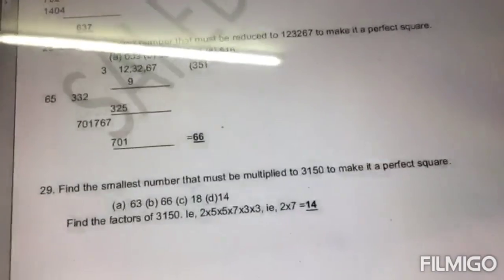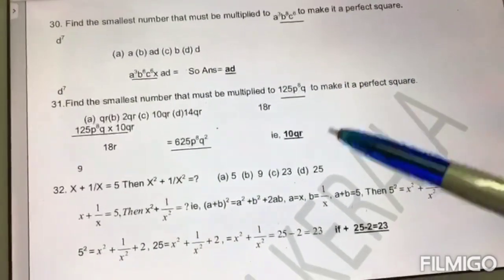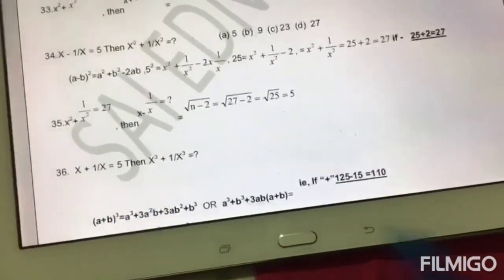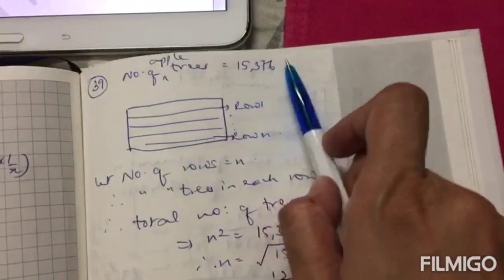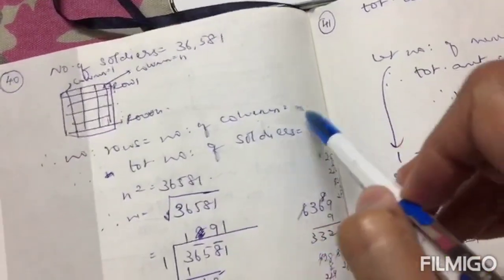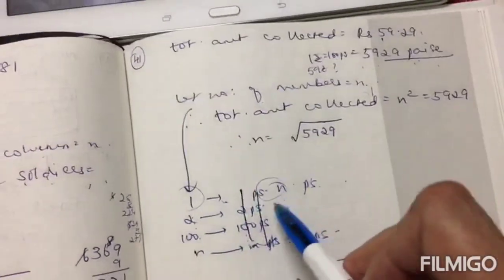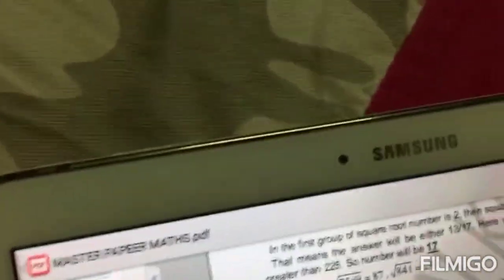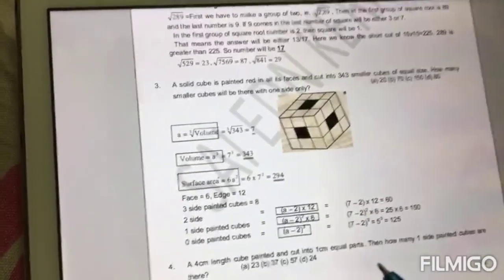SQUARE ROOT & CUBE ROOT -4